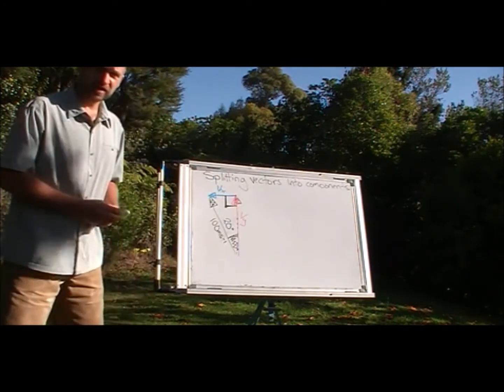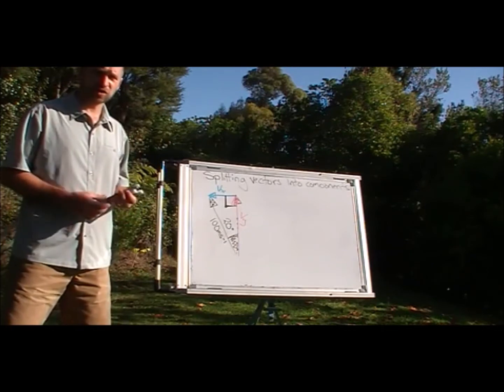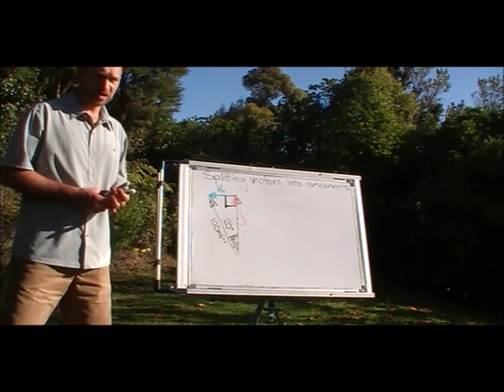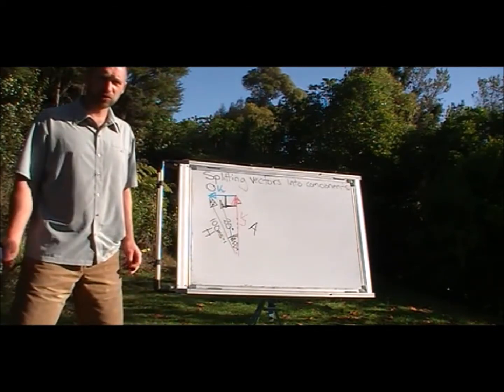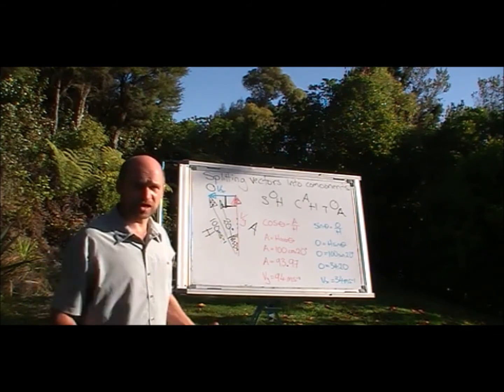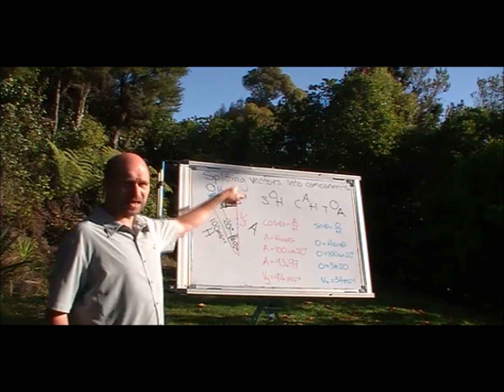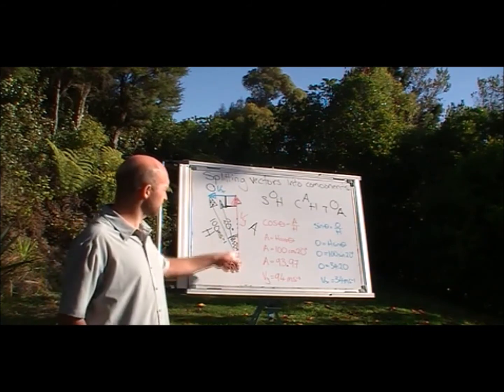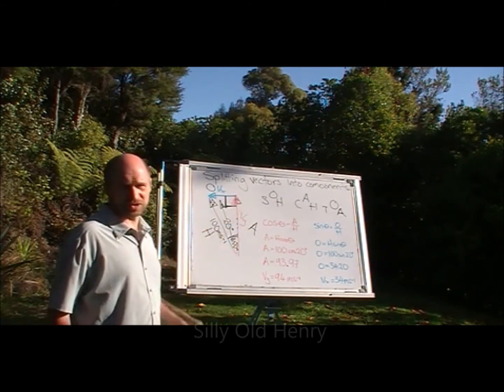Level 2 Physics - Mechanics - Splitting vectors into components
We cannot really know if this is a physics video or a maths one.

It's about now that we can finally answer that eternal question asked of teachers of Mathematics: "But when am I ever going to actually use this in real life?"

It turns out that the answer for 90% of it is "Well, you're going to need it to be successful in Physics class"